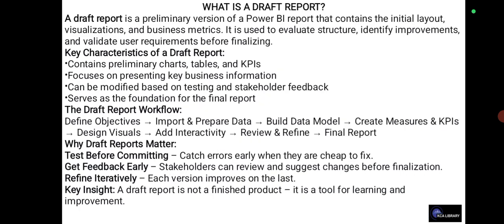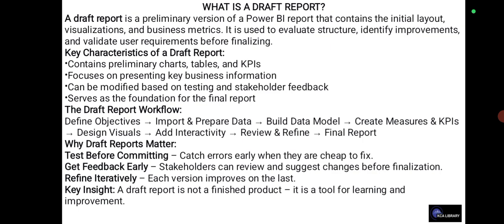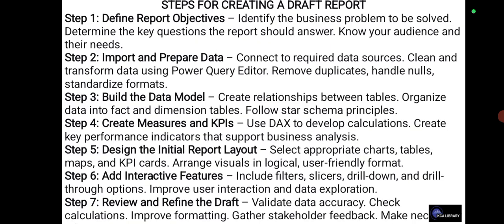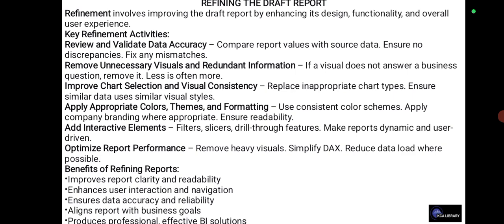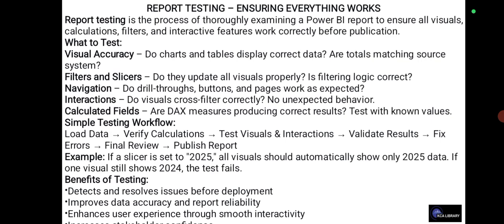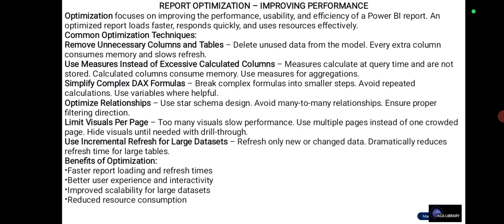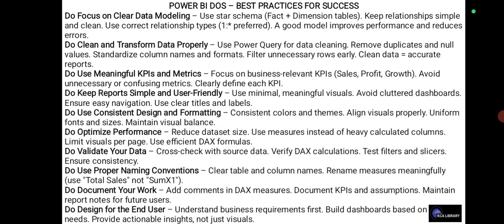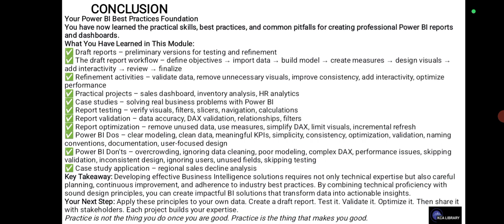Power Bi (Dos and Don'ts)